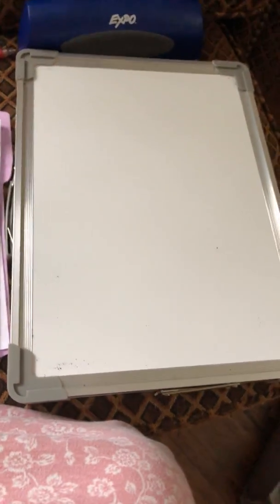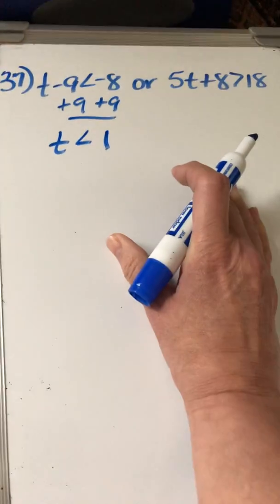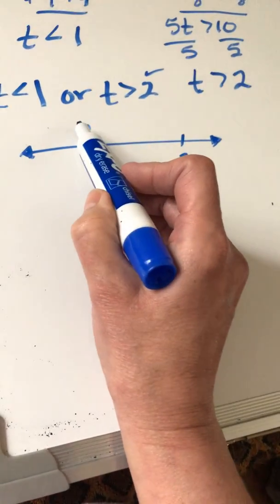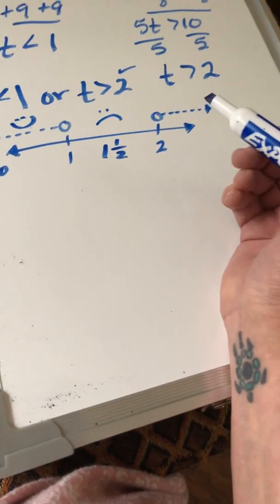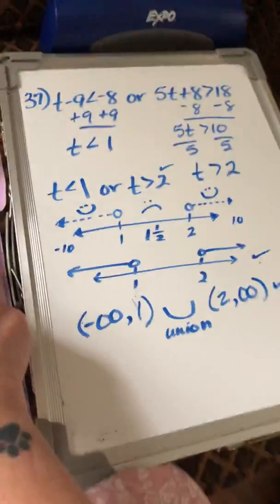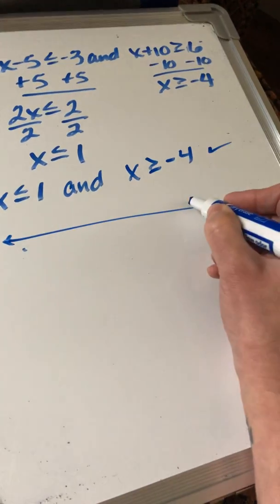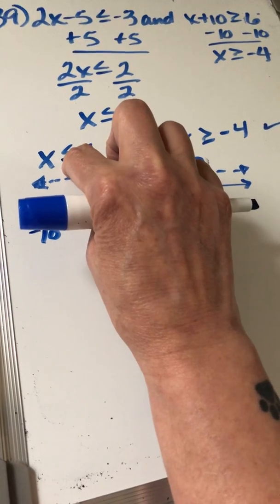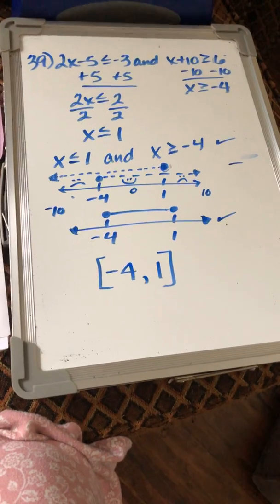T2R, last part